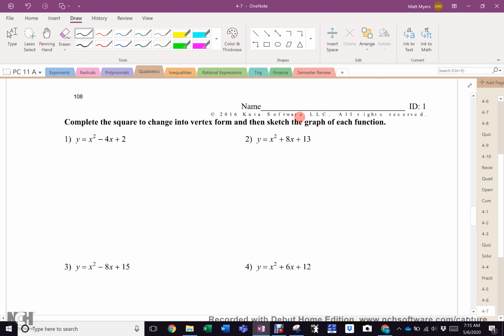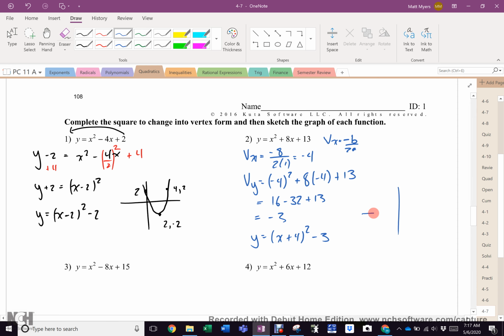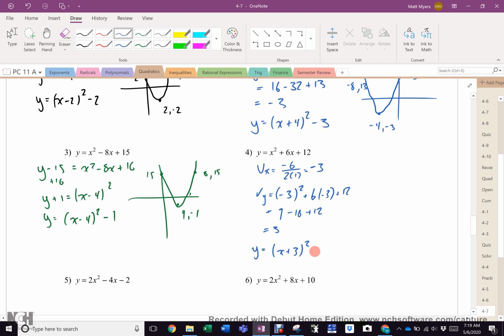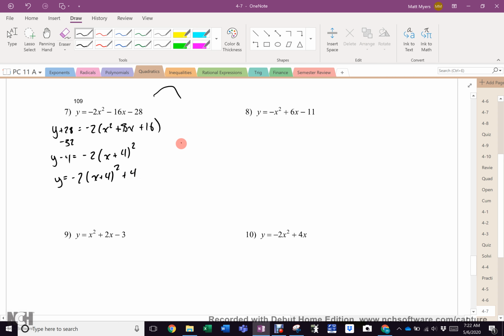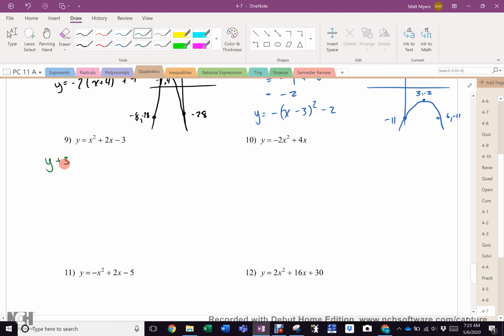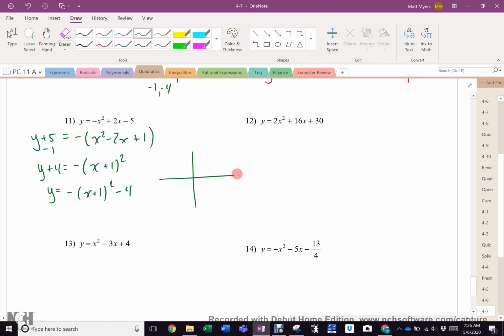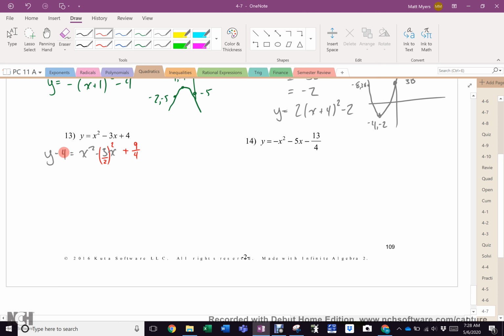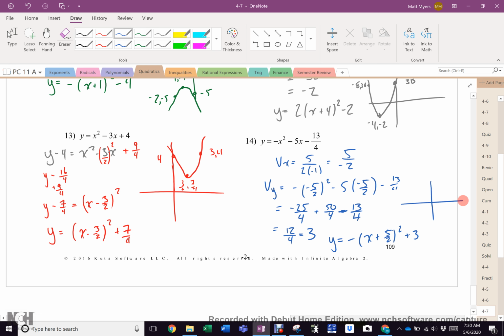May 6 PC 11 Key to Pages 108-109